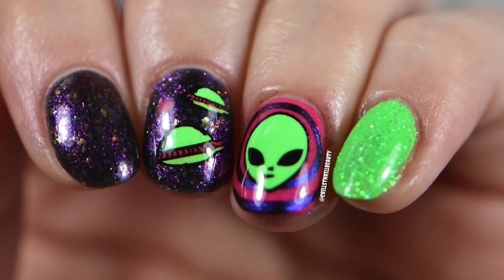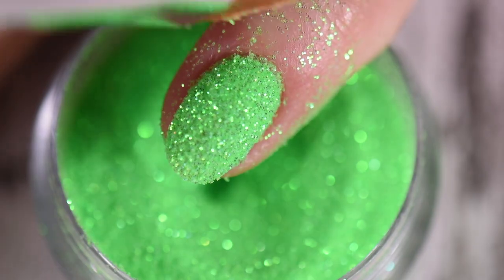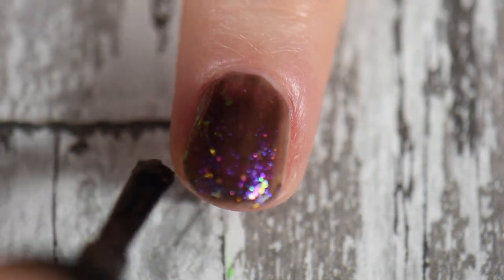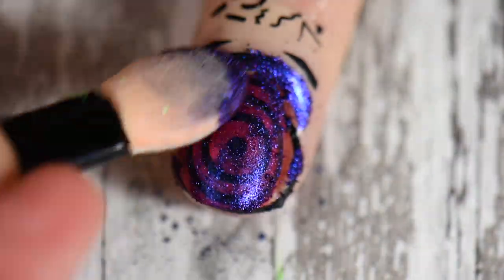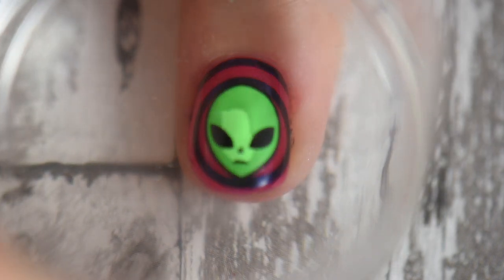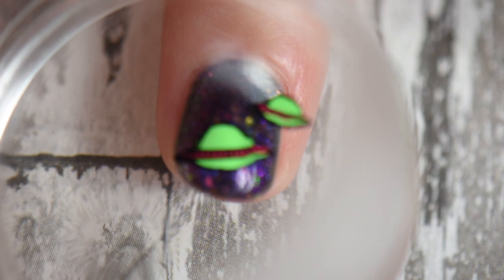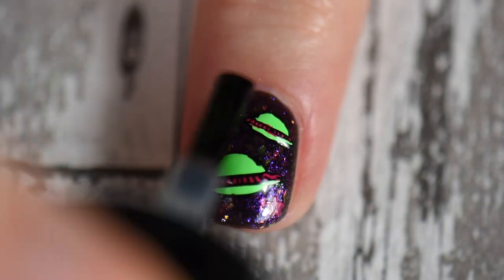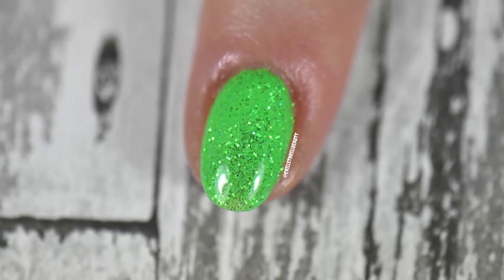Space Nail Art - Stamping Tutorial - Maniology | Space Aliens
✨ 𝗢𝗣𝗘𝗡 𝗠𝗘 ✨ This video is a nail art tutorial using Maniology stamping products. 𝗧𝗵𝗲 𝗻𝗮𝗶𝗹 𝗽𝗼𝗹𝗶𝘀𝗵𝗲𝘀 & 𝗠𝗮𝗻𝗶𝗼𝗹𝗼𝗴𝘆 𝘀𝘁𝗮𝗺𝗽𝗶𝗻𝗴 𝗽𝗼𝗹𝗶𝘀𝗵𝗲𝘀 𝗜’𝘃𝗲 𝘂𝘀𝗲𝗱 𝘄𝗶𝗹𝗹 𝗯𝗲 𝗹𝗶𝘀𝘁𝗲𝗱 𝘿𝙊𝙒𝙉 𝘽𝙀𝙇𝙊𝙒 𝗮𝗻𝗱 𝘁𝗵𝗲 𝗼𝘁𝗵𝗲𝗿 𝗽𝗿𝗼𝗱𝘂𝗰𝘁𝘀 𝗶𝗻𝗰𝗹𝘂𝗱𝗶𝗻𝗴 𝗺𝘆 𝗳𝗮𝘃𝗼𝗿𝗶𝘁𝗲 𝗻𝗮𝗶𝗹 𝗶𝘁𝗲𝗺𝘀 𝘄𝗶𝗹𝗹 𝗯𝗲 𝗶𝗻 𝘁𝗵𝗲 𝙋𝙄𝙉𝙉𝙀𝘿 𝘾𝙊𝙈𝙈𝙀𝙉𝙏 𝗮𝗹𝗼𝗻𝗴 𝘄𝗶𝘁𝗵 𝘁𝗵𝗲 𝗹𝗶𝗻𝗸𝘀 𝘄𝗵𝗲𝗿𝗲 𝘆𝗼𝘂 𝗳𝗶𝗻𝗱 𝘁𝗵𝗲𝘀𝗲 𝗶𝘁𝗲𝗺𝘀!

💅🏻 Nail Polishes used in this video:
China Glaze - She’s A Mane-Iac
Lemming Lacquer - Voidwalker (Limited Edition - PPU November 2021)

🧡💜💚 𝗧𝗛𝗘 𝗠𝗔𝗡𝗜𝗢𝗟𝗢𝗚𝗬 𝗦𝗧𝗔𝗠𝗣𝗜𝗡𝗚 𝗣𝗢𝗟𝗜𝗦𝗛𝗘𝗦 𝗜 𝗨𝗦𝗘𝗗 𝗜𝗡 𝗧𝗢𝗗𝗔𝗬'𝗦 𝗩𝗜𝗗𝗘𝗢, 𝗧𝗛𝗘 𝗢𝗧𝗛𝗘𝗥 𝗠𝗔𝗡𝗜𝗢𝗟𝗢𝗚𝗬 𝗣𝗥𝗢𝗗𝗨𝗖𝗧𝗦 𝗪𝗜𝗟𝗟 𝗕𝗘 𝗟𝗜𝗦𝗧𝗘𝗗 𝗜𝗡 𝗧𝗛𝗘 𝙋𝙄𝙉𝙉𝙀𝘿 𝘾𝙊𝙈𝙈𝙀𝙉𝙏 💚💜🧡

**𝗧𝗵𝗲 𝘁𝘄𝗼 𝘀𝘁𝗮𝗺𝗽𝗶𝗻𝗴 𝗽𝗼𝗹𝗶𝘀𝗵𝗲𝘀 𝘂𝘀𝗲𝗱 𝗶𝗻 𝘁𝗵𝗶𝘀 𝘃𝗶𝗱𝗲𝗼 𝗮𝗿𝗲 𝗻𝗼 𝗹𝗼𝗻𝗴𝗲𝗿 𝗮𝘃𝗮𝗶𝗹𝗮𝗯𝗹𝗲 𝘀𝗼 𝗜 𝗵𝗮𝘃𝗲 𝗹𝗶𝗻𝗸𝗲𝗱 𝘁𝘄𝗼 𝗽𝗼𝗹𝗶𝘀𝗵𝗲𝘀 𝗮𝗿𝗲 𝘃𝗲𝗿𝘆 𝘀𝗶𝗺𝗶𝗹𝗮𝗿.

Jingle Bell Rock: 3-Piece Creamy Stamping Polish Set (𝗣𝗿𝗮𝗻𝗰𝗶𝗻𝗴 𝗣𝗶𝗻𝗸 𝗕𝟮𝟱𝟱 𝗶𝘀 𝗢𝗡𝗟𝗬 𝗮𝘃𝗮𝗶𝗹𝗮𝗯𝗹𝗲 𝗶𝗻 𝘁𝗵𝗶𝘀 𝘀𝗲𝘁)